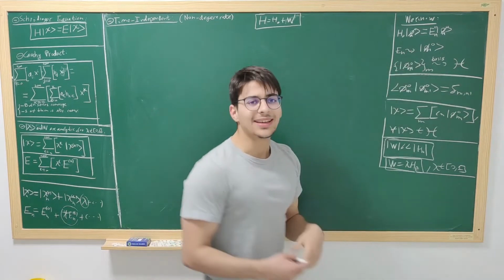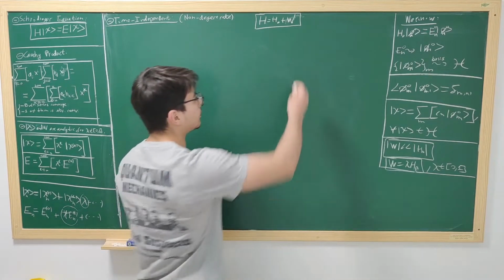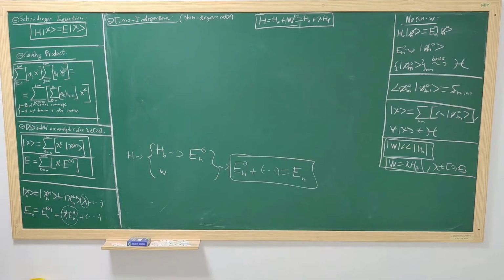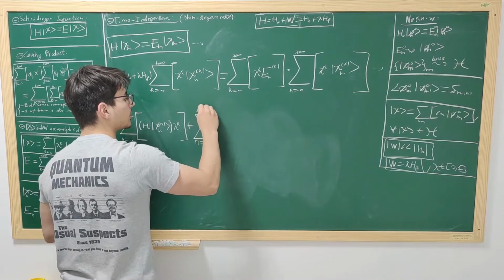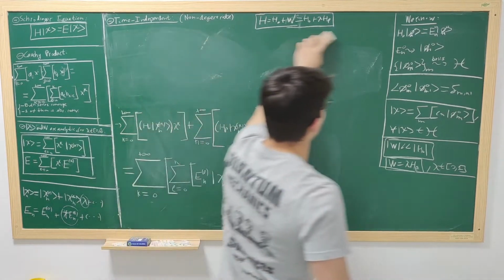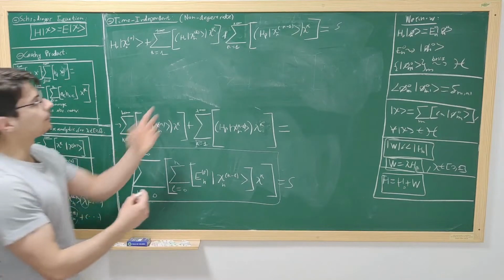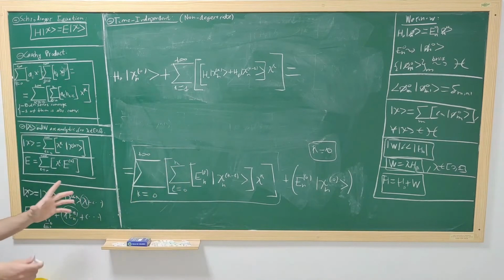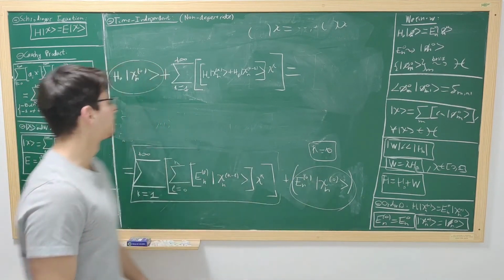PERT. THEORY FOR Q.M. (NON-DEGENERATE): #1 RECURRENCE RELATION AND 0TH ORDER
Hi! Today, we are going to start studying Time-Independent Non-Degenerate Perturbation Theory. In this video, we will derive a general recurrence relation to obtain the corrections to the energy and the wave function for any order "k", and we will derive the 0th order correction.

Here are some of the ones that I have used for this series of videos and that I think give a very good insight on this topic:

-"Introduction to Quantum Mechanics", (Chapter 7), 2nd and 3rd editions, David J. Griffiths & Darrel F. Schroeter

-"On Quantum Mechanics II", Born, Heisenberg & Jordan

-"Quantum Mechanics", (Chapter VII, Pg 149), Leonard I. Schiff

-"Perturbed Spectra Without (it says here) Pain", Nicholas Wheeler

-"Higher-Order Spectral Perturbation by a new Determinantal Method", Nicholas Wheeler (this is a
summary of the previous article)

-"Perturbation Theory", B. Zwiebach (MIT)

-"The Principles of Quantum Mechanics", (Chapter VII, Pg167), 3rd edition, Paul Dirac

As always, here are the time-stamps of the video:
0:00 Introduction: Statement of the Problem
2:55 Assumptions
7:40 1. We expand the Schrödinger Equation in Powers of lambda
9:10 2. Cauchy Product for Infinite Power Series
18:40 3. 0th Order Correction
22:00 4. General Recurrence Relation

I hope that you find this subject as exciting and as fun as I do, and if you do, stick around for future videos!